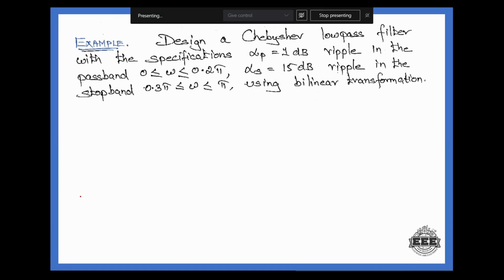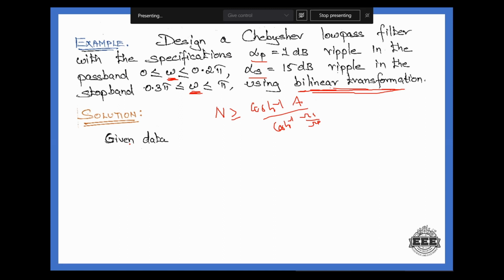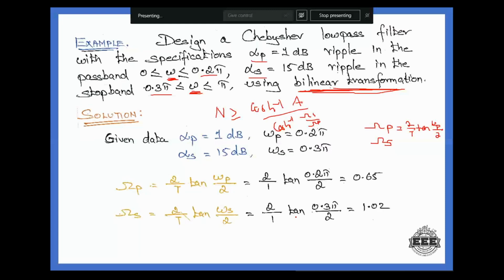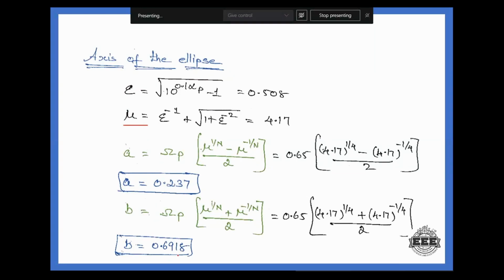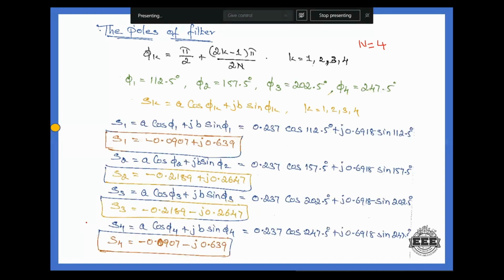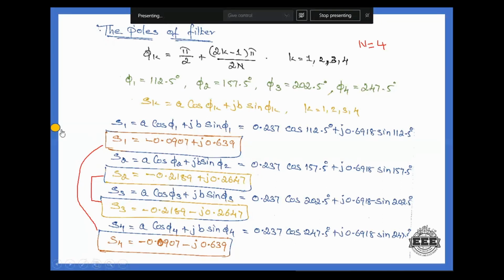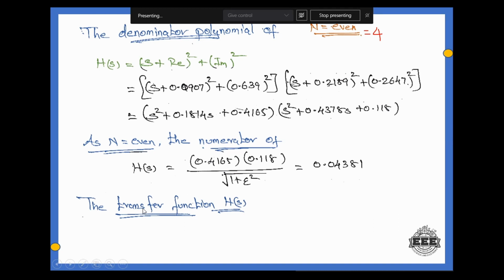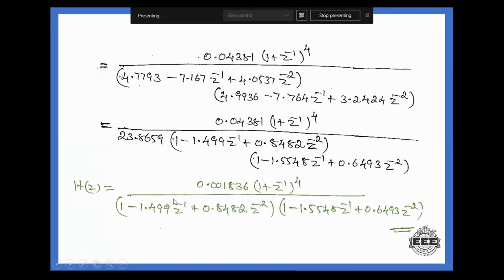Chebyshev Filter using bilinear transformation PROBLEM 1 | DSP | EEE